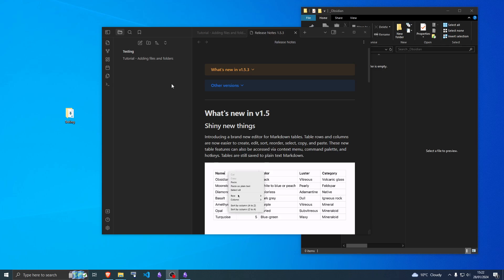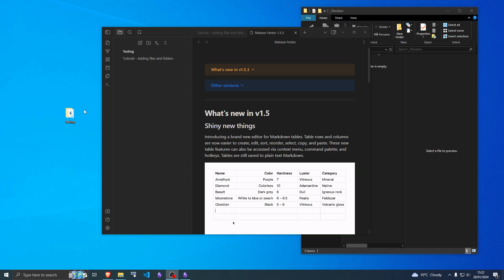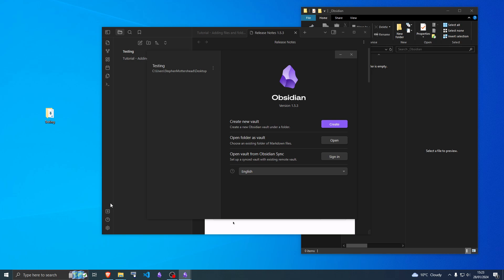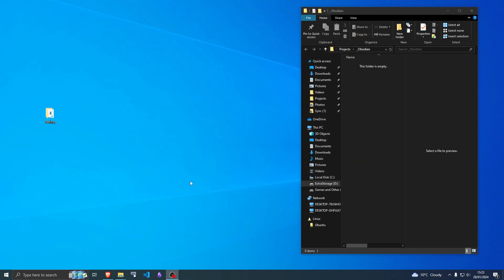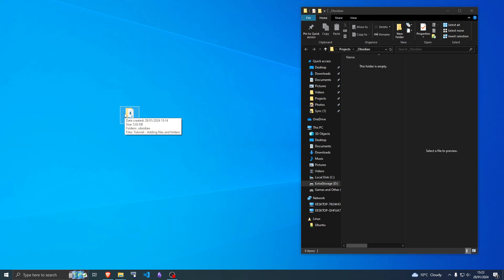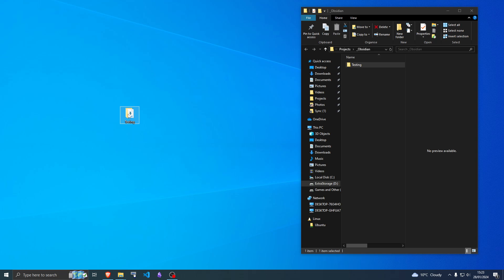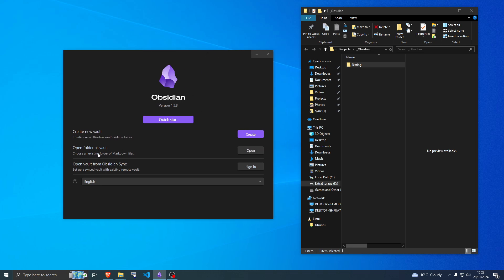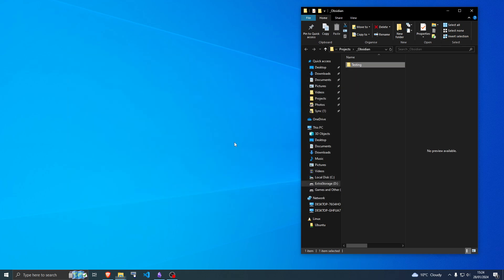Obsidian - Sync for Free (Computers only)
I am going to show you how to sync obsidian vault via Google Drive, Dropbox, BT sync, OneDrive etc.
I will do another video on how to do this for Mobile devices soon